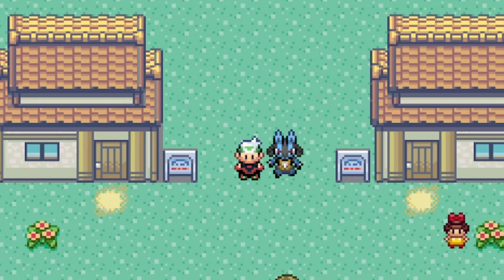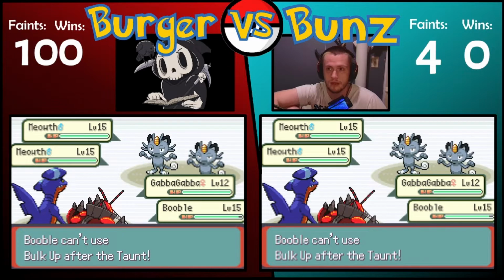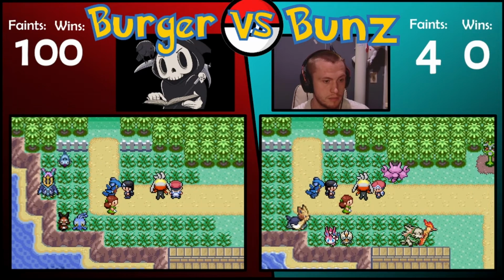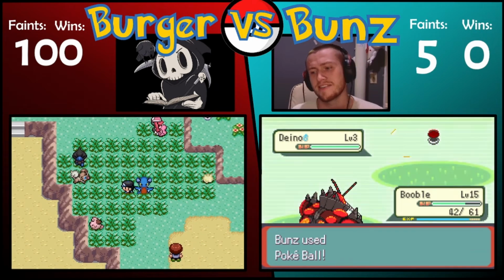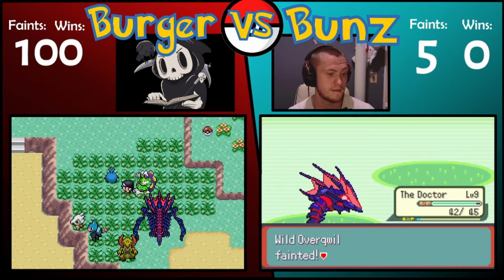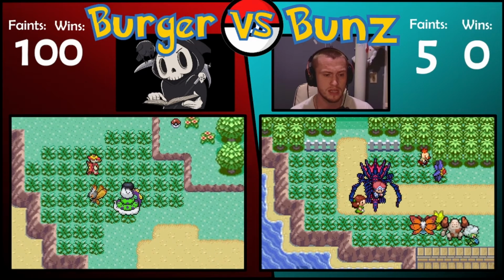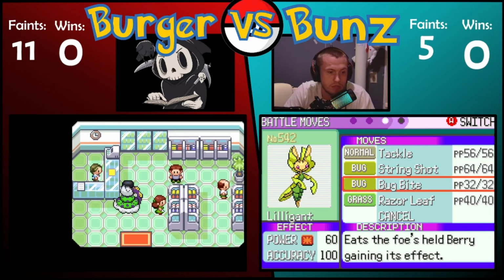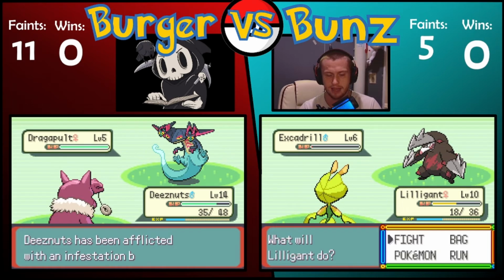Burger Vs Bunz Pokemon Quetzal Nuzlocke! A TRAGIC LOSS! Ep 9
I WAS MORE UPSET ABOUT THE LOSS THAN GRIMM WAS!! NOT WORTH IT IMO! The tables CONTINUE TO TURN!

Please comment and thumbs up if you liked the video! Also comment if I should edit anything or do things differently!

Since we can see wild pokemon on top of the grass🌿,  our random route encounter🐾 is changed a bit. We have 5 seconds upon entering the route to commit to a random wild. It could be a legendary🐉 or a pseudo or a trash  teacup🗑 could spawn right in front of us and screw us!

to watch us play LIVE for hours on end a couple times a week!

🤩ALSO FOLLOW GRIMM! MAKE HIM FAMOUS SO I DON'T HAVE TO!

I can't actually link the romhack but simply google it! It's called Pokemon Quetzal and it's creator is TenmaRH. Here is their YouTube